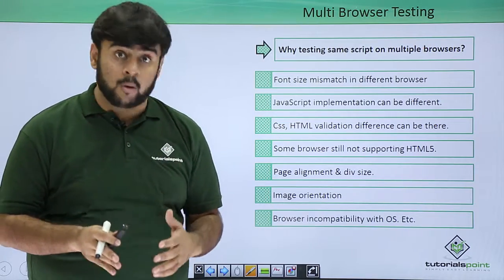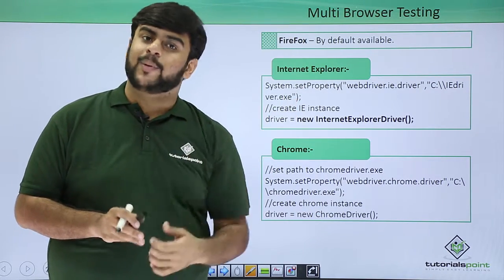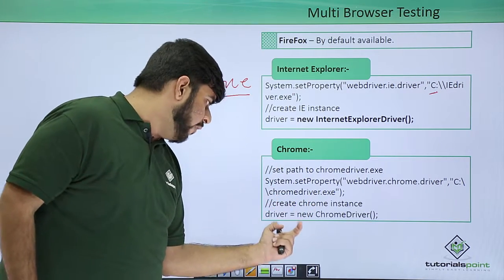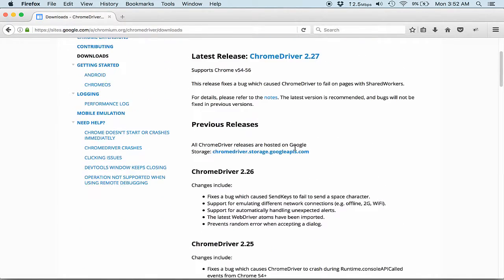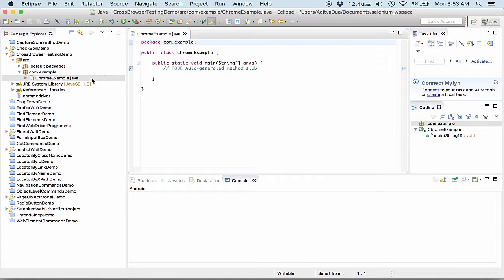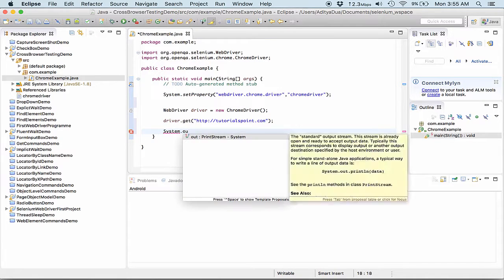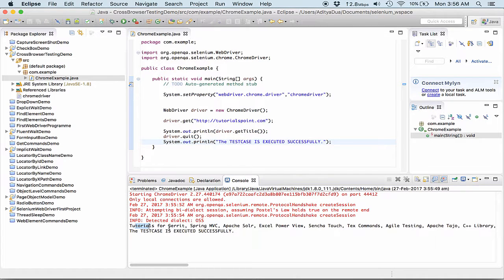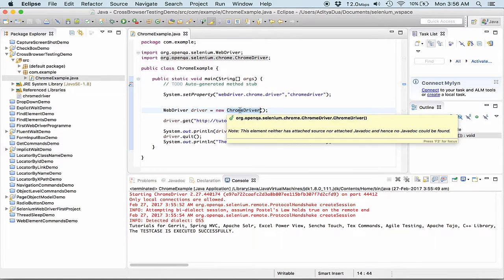Selenium - Multi or Cross Browser Testing